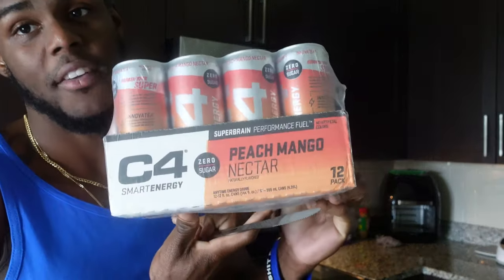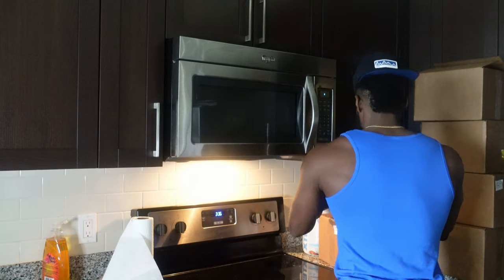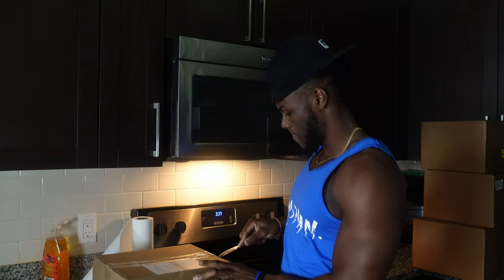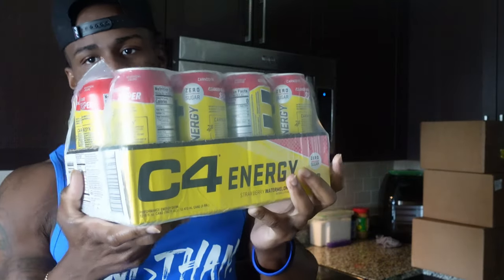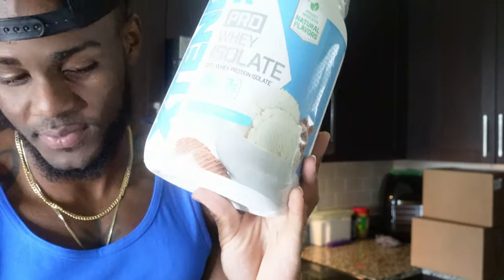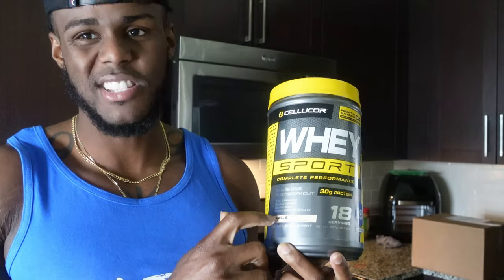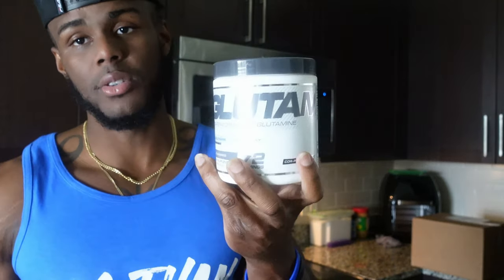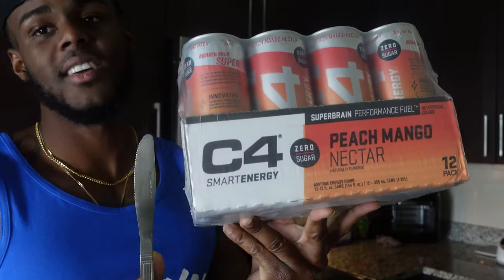c4 unboxing products for muscle growth & recovery !